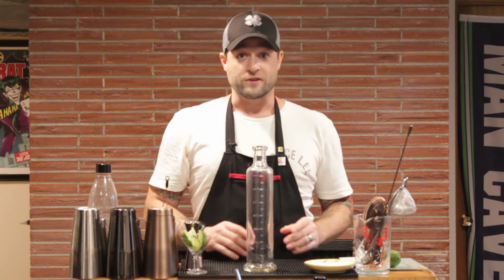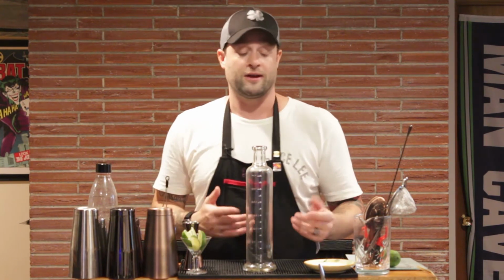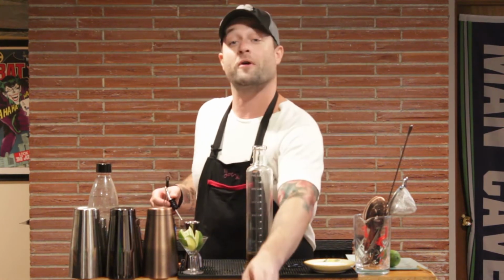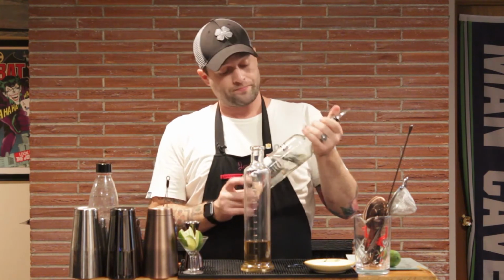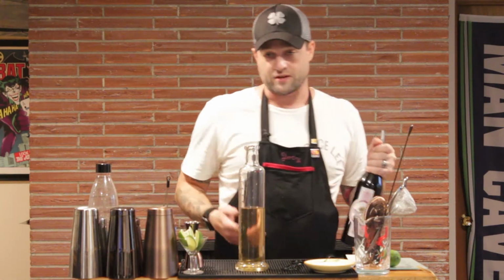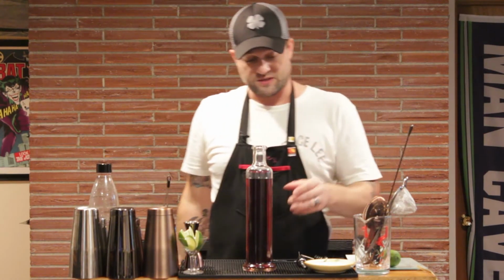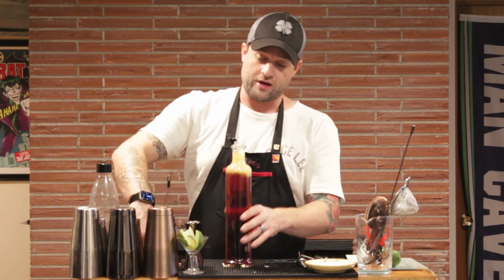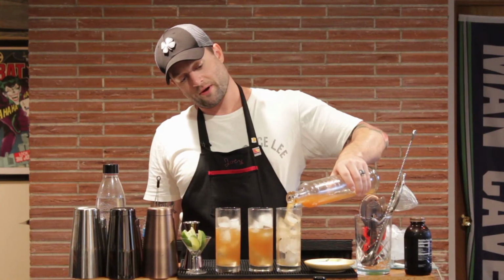MODAK Cocktail Recipe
Our bartender Joey shows how to make the MODAK. A recipe created by Chef Micheal Bucholz. This drink will put you on your ASS! Its a dangerously tasty drink that goes down WAY to easy. If you want to hear the origin, listen to episode 38!

INGREDIENTS:

- Spiced Rum
-Malibu Rum
-White Rum
-Vodka
-Triple Sec
-Creme De Cassis
-Mi Dori
-Peach Schnaps
-Amaretto
-Cranberry Juice
-Pineapple Juice
-Club Soda

HOW TO:
1) Add all items into a large container
2) Pour over Ice - Top with soda water
3) Enjoy!